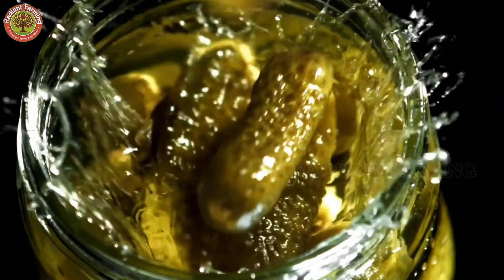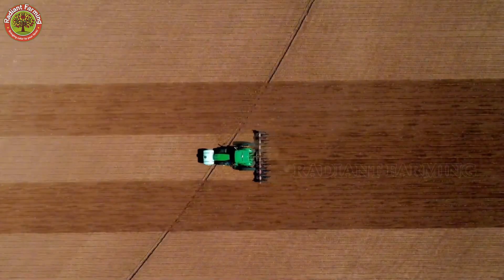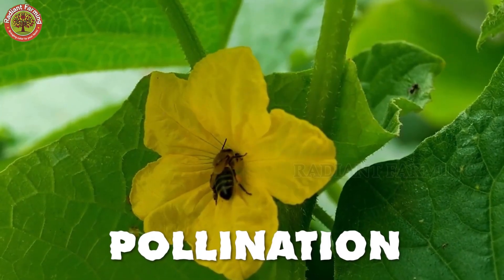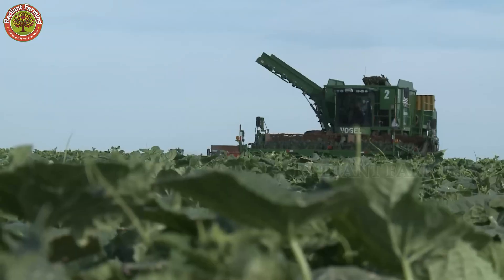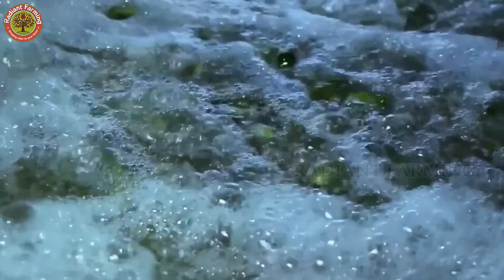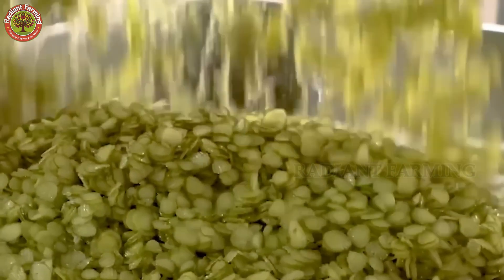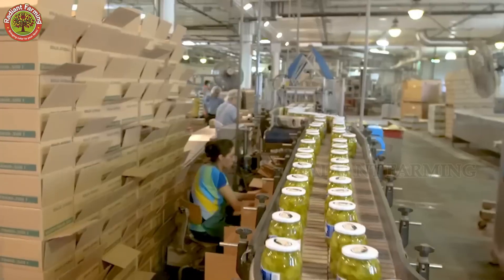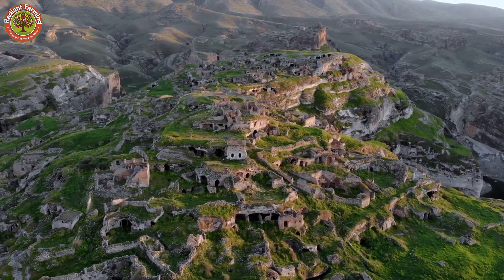How to Grow and Harvest Millions of Cucumbers | How to Produce Millions of Pickles in a Factory 🥒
Discover the fascinating journey of pickles, from vast cucumber fields to your favorite crunchy treat! In this video, we explore how farmers in California’s Central Valley grow billions of cucumbers using high-tech machines and nature’s help—like bees for pollination. Watch giant harvesting machines in action, see the factory process of fermentation, slicing, and jarring, and learn fun facts—like how the U.S. consumes 2.5 billion pounds of pickles yearly! Ever wondered what gives pickles their tangy taste and yellow hue? We’ve got the answers.
Timestamps:
0:00 - Introduction to Pickles
01:46 - Planting Cucumbers with High-Tech Machines
03:20 - Bees: The Silent Heroes of Cucumber Farms
03:57 - Harvesting with Machines
06:41 - Inside the Pickle Factory
08:59 - Slicing, Packing, and Sterilization